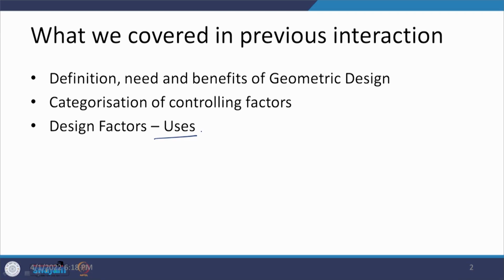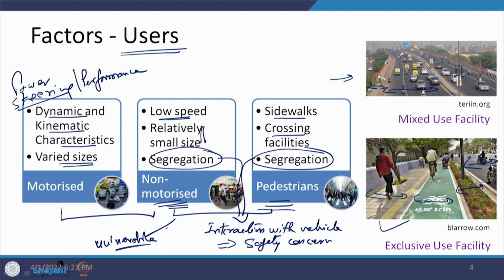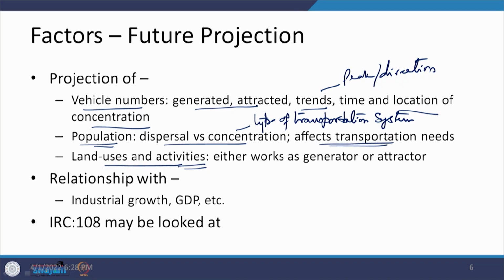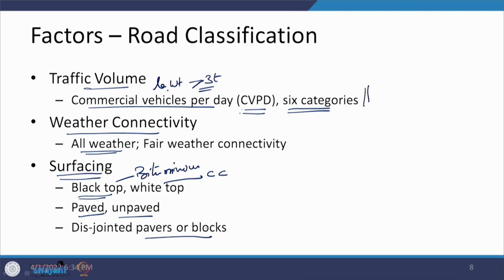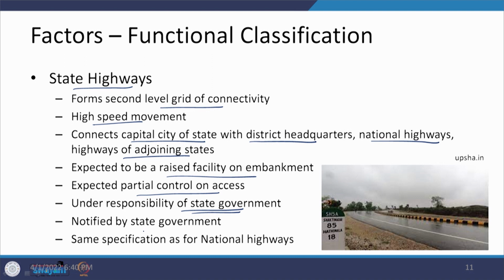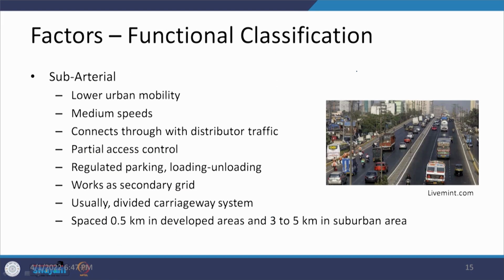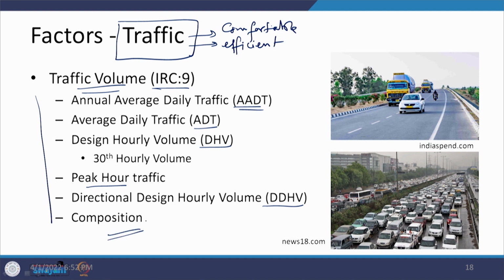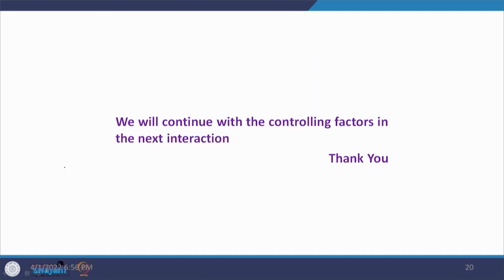Lecture 02: Design Controls - 2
This lecture discusses the user based design factors including the projection of stakeholders and the road system factors including classification of roads and traffic volume.

00:00 Recap of previous lecture
01:20 Presentation overview
01:56 User based factors
09:53 Projection of stakeholders
12:46 Classification of roads
31:55 Traffic volume